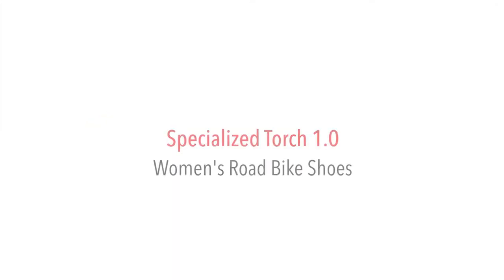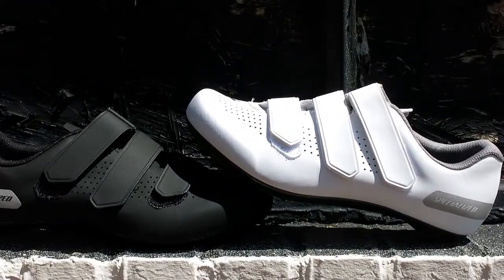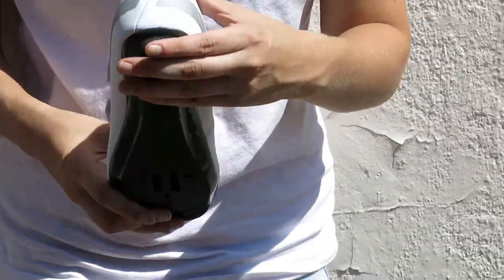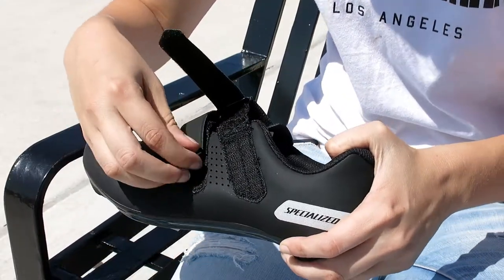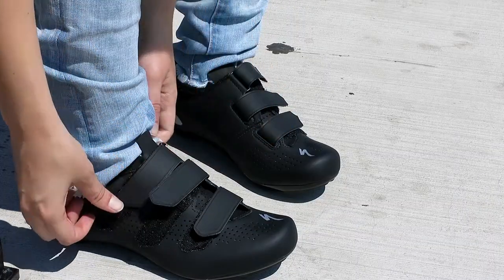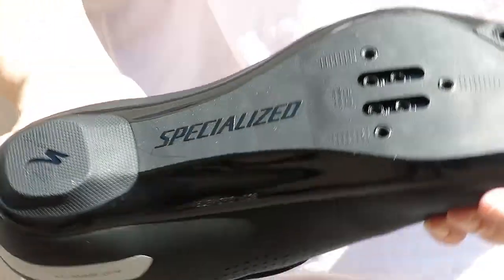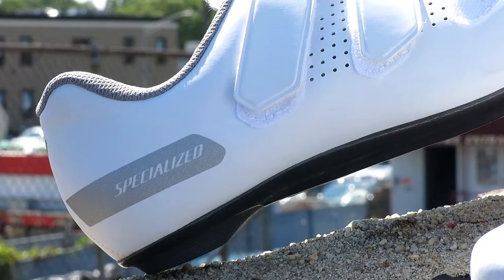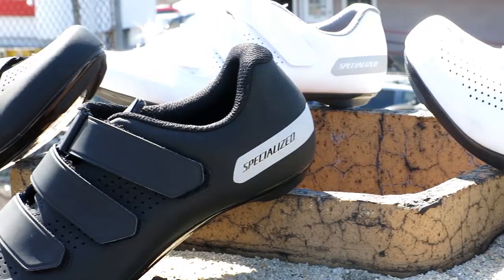Specialized Torch 1 0 Women's Shoe Review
Specialized took the Torch 1.0’s body geometry design to a whole new level. This shoe is packed with performance and comfort at an affordable price. Making it one of Specialized go to shoes for women cyclist. Torch 1.0 has a synthetic leather upper with mesh venting to keep your foot cool. And 3 Velcro strap closures for a secure, nice & easy fit. It has reflective heal elements for safety in case you get caught riding at night. The fiberglass sole is stiff and will give your power to the pedals, and the 2 & 3 bolt cleat pattern works for SPD & SPD-SL style cleats.This shoe is available in multiple sizes and color options at Bikeshoes.com